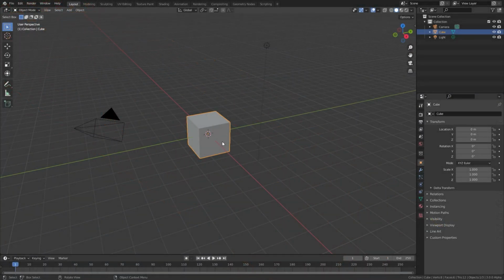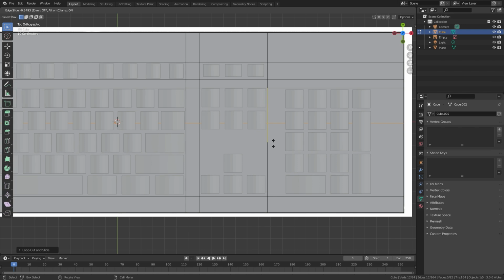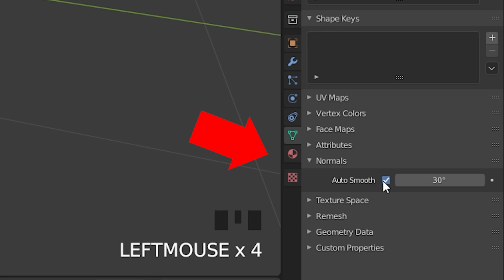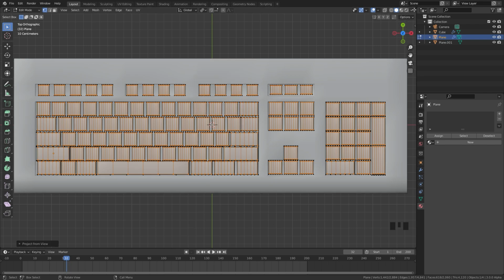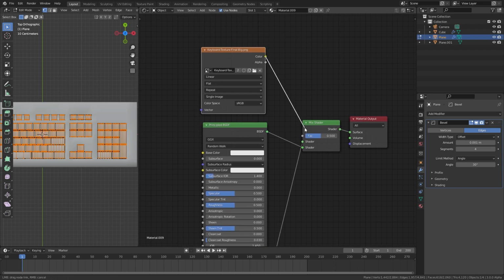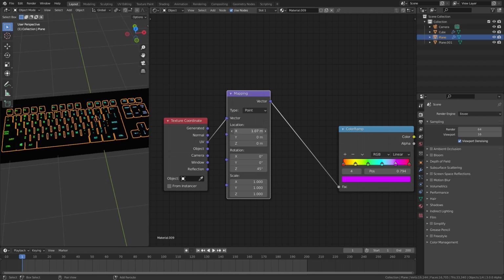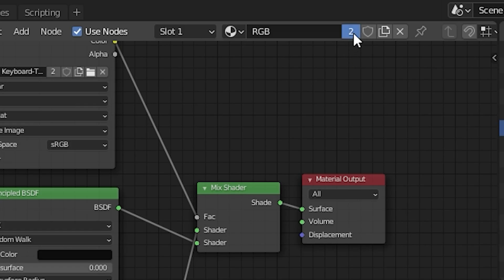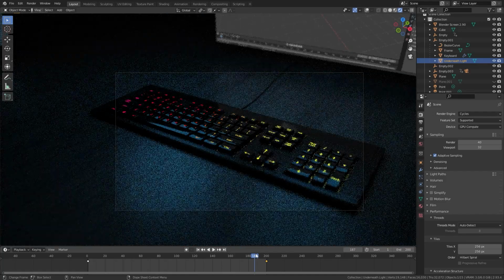How to Create an RGB Keyboard in Blender in 10 Min!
Hello everyone! Today we will be creating an RGB keyboard in Blender! I will be going through the modeling process and describing how I made it, then we will work on the material together!

PC Specs
i7-9700k 3.60Ghz
Geforce RTX 2060
16GB DDR4
1Tb SSD 1Tb Hard Drive

Blender Tutorial RGB Keyboard Modeling Cycles Eevee 3D Material Nodes BlenderMadeEasy Skillshare Animation Beginner

0:00 Intro
0:16 Modeling
2:49 Sponsor
4:07 UV Unwrapping
5:11 Keyboard Material
8:29 Glow Underneath
9:49 Outro